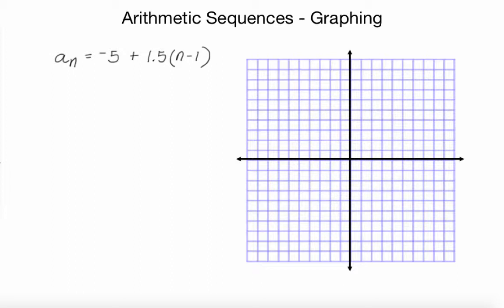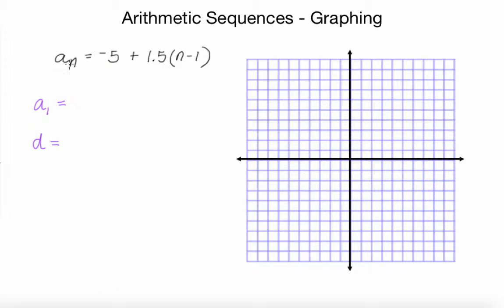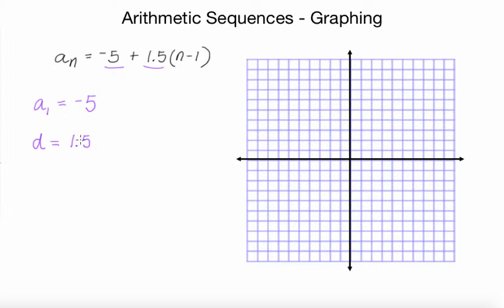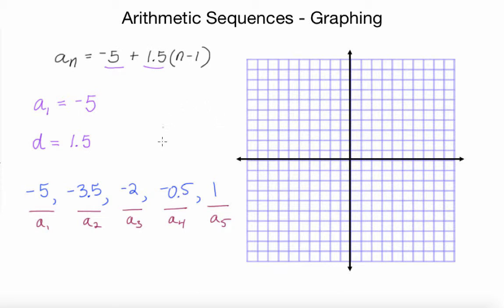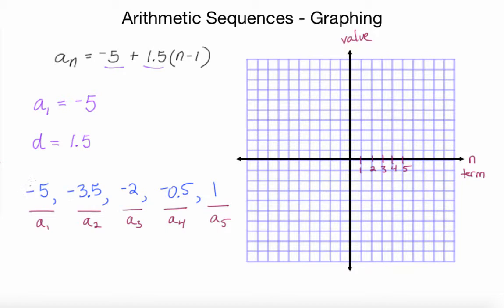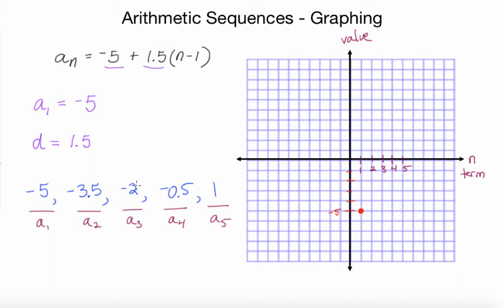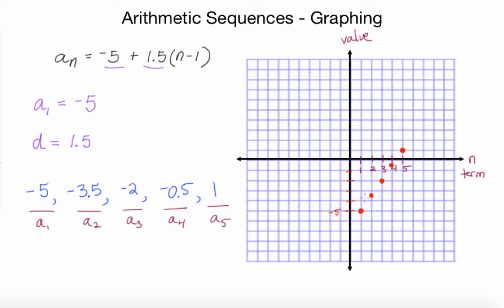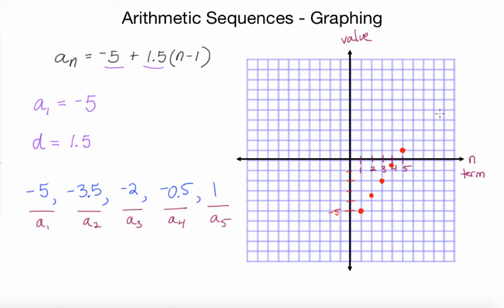Linear Graphs Lesson 5 Graphing Arithmetic Sequences